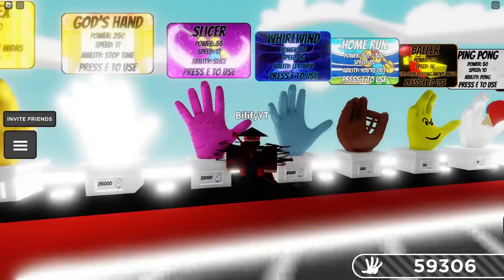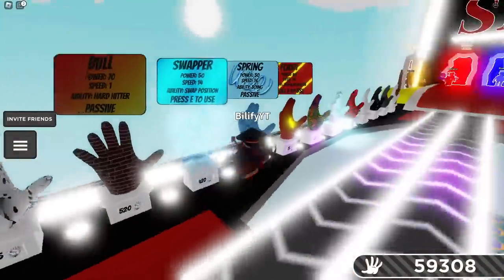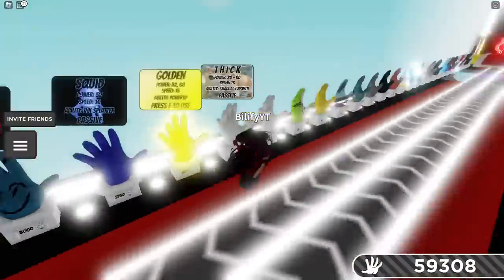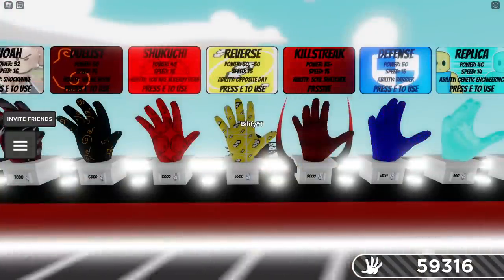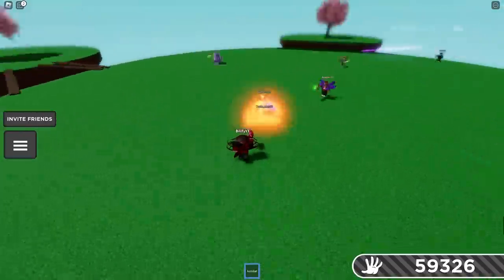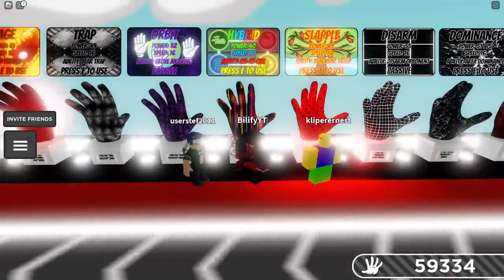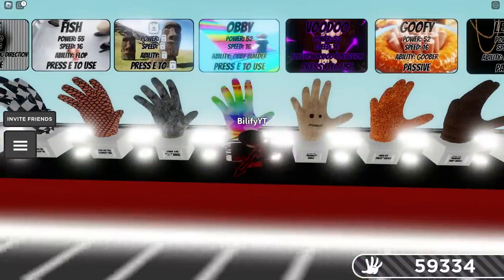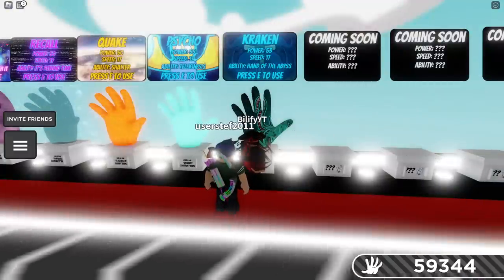New SLICER Glove & How to COUNTER it! 🔪- Slap Battles Roblox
The brand NEW Slicer glove was just dropped and its a fun one! In this video I will FULLY guide you across the obby and show you what you need to do! I hope you have a great rest of your day/night!
TOP COUNTERS: PSYCHO🏆, FISH🏆, ELUDE🏆, PHASE🏆, ANY ROCK🏆, BUDDIES🏆, CHEEKY 🏆

0:00-0:11 Hello & Intro
0:12-0:42 Testing the New Slicer Glove
0:43-1:10 Diamond, Megarock, Custom (TOP COUNTER 🏆)
1:11-1:45 Flash (⛔Don't use⛔)
1:46-2:02 Spring (⛔Don't use⛔)
2:03-2:13 Swapper (⛔Don't use⛔)
2:14-2:23 Ghost
2:24-2:54 Thanos (Works, but there's better)
2:55-3:22 Space (Good)
3:23-3:44 Dream
3:45-3:59 Golden (Good Counter)
4:00-4:26 Cheeky (TOP COUNTER 🏆)
4:27-4:34 Defense (⛔Don't use⛔)
4:35-4:56 Reverse  (⛔DON'T USE⛔)
4:57-5:18 Shukuchi
5:19-5:39 Adios
5:40-6:01 Blocked (GREAT COUNTER)
6:02-6:15 Phantom, Track, Tableflip
6:16-6:27 Shield (⛔Don't use⛔)
6:28-6:54 Pingpong, Whirlwind, Slicer, Gods hand, One Shot Gloves
6:55-7:18 Acrobat (50/50)
7:19-7:32 Phase (TOP COUNTER 🏆)
7:33-7:37 Bomb, Bubble, Jet, Shard, Bob
7:38-8:03 Buddies (TOP COUNTER 🏆)
8:04-8:10 Jupiter
8:11-8:18 Hybrid
8:19-9:10 Slapple (Works/But Doesnt)
9:11-9:16 Disarm/Dominance
9:17-9:34 Charge
9:35-9:38 Tycoon
9:39-10:13 Elude (TOP COUNTER 🏆)
10:14-10:23 Fish (TOP COUNTER 🏆)
10:24-10:34 Obby (Good Counter)
10:35-10:39 Voodoo
10:40-11:04 Leash
11:05-11:14 Kinetic
11:15-11:32 Boogie
11:33-11:39 Recall (GREAT COUNTER)
11:40-12:07 Psycho (TOP COUNTER 🏆)
12:08-12:15 Kraken
12:16-12:46 Thank you!

-Viewer: @Real.Viewer